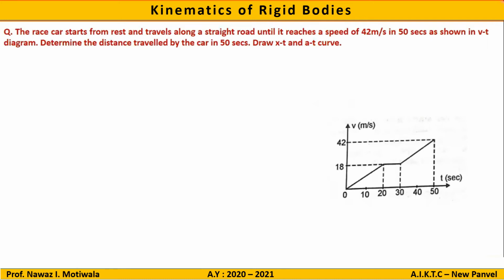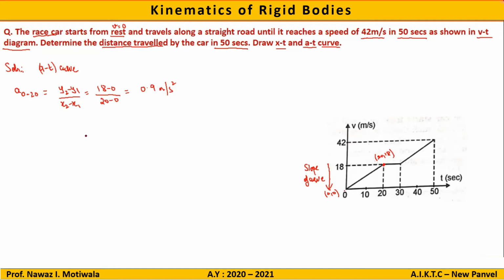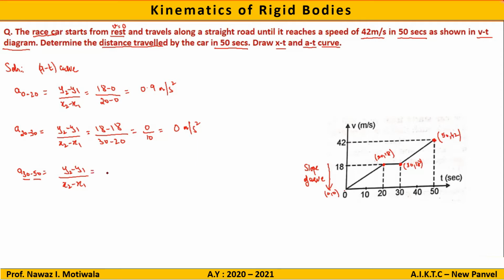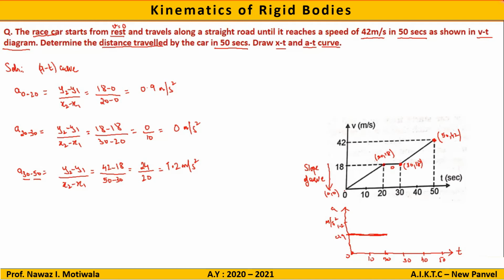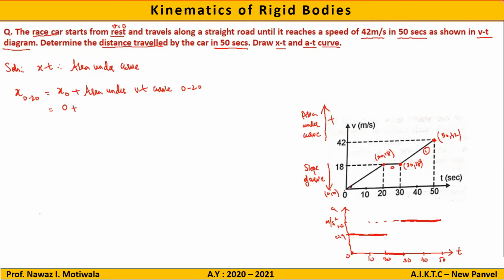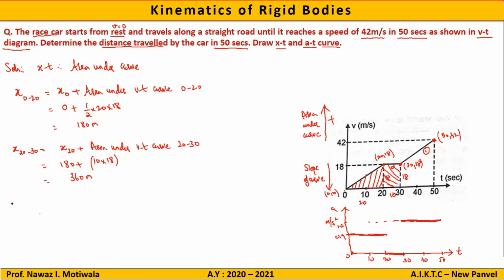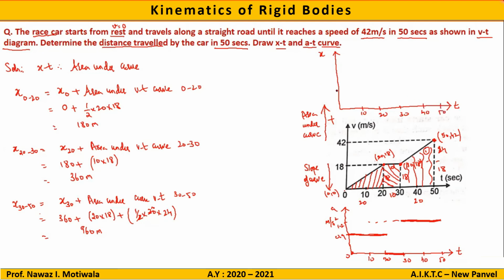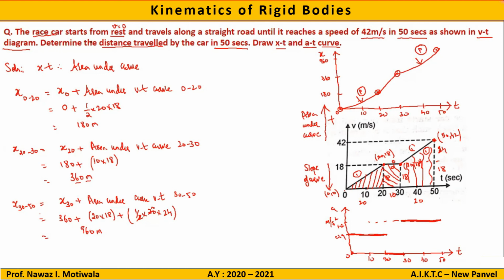Motion Curves - Part 3